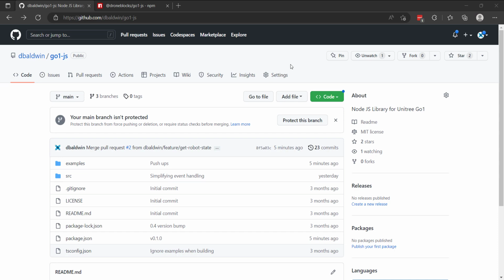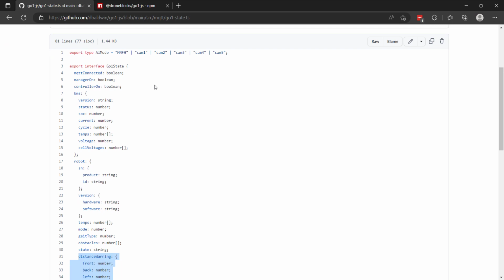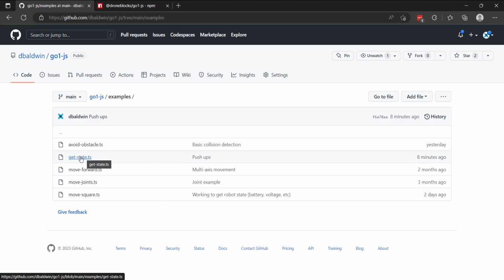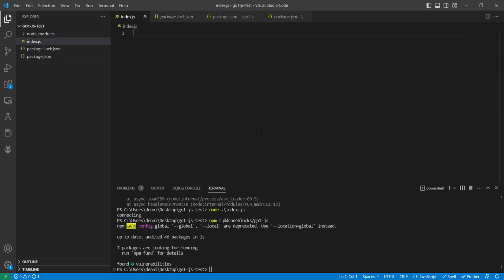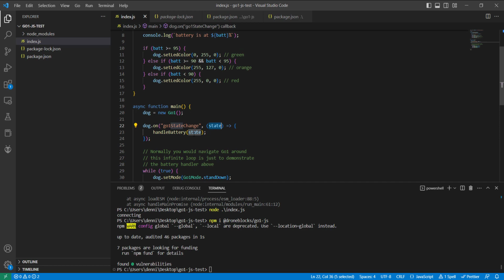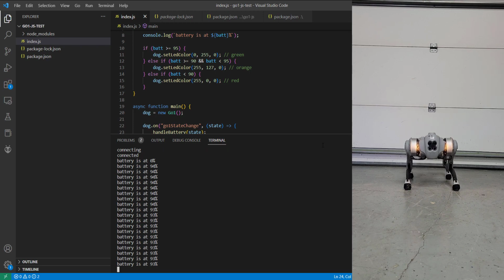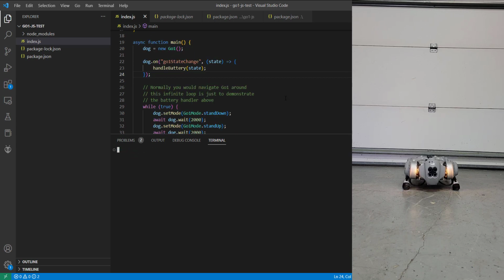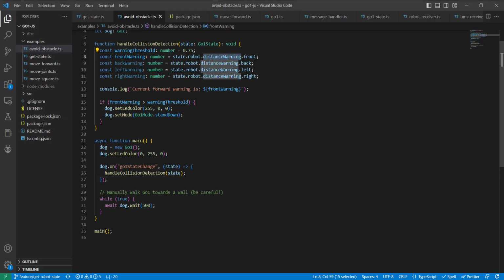Go1 Push-ups Using JavaScript and Monitoring Battery State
Now you can get some of Go1's state information such as battery management, distance warnings, and other data using the Go1-JS package:

Feel free to contribute to the project or help test. Let  us know if you run into any issues!